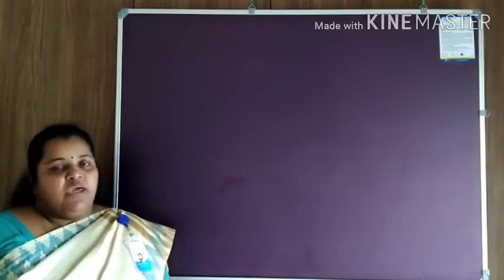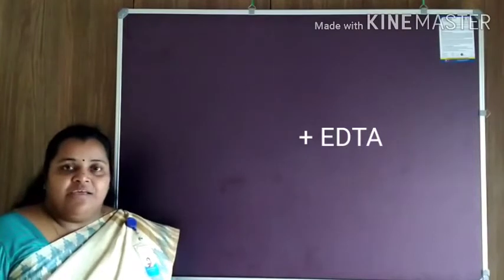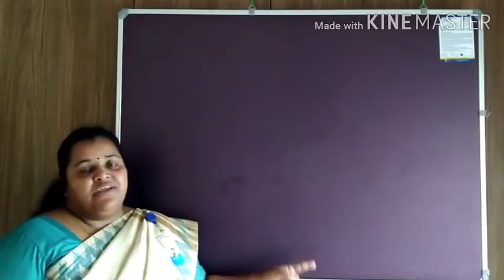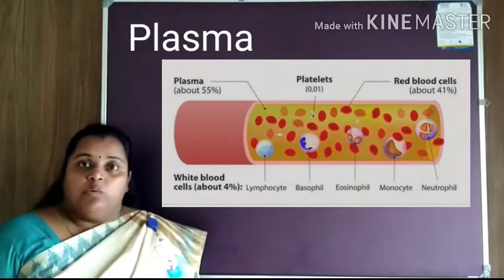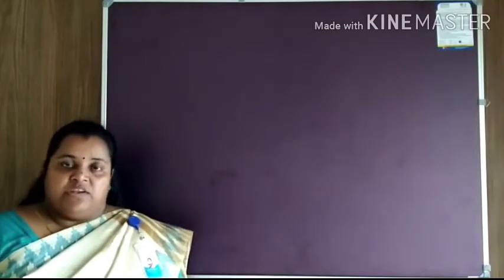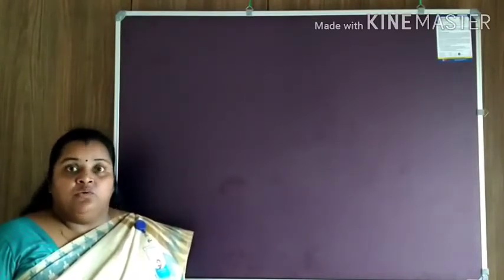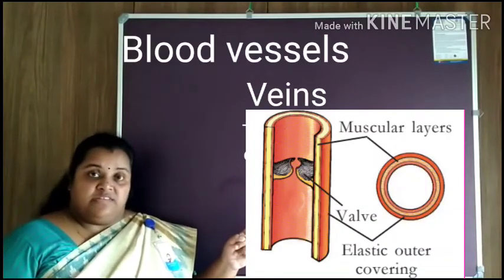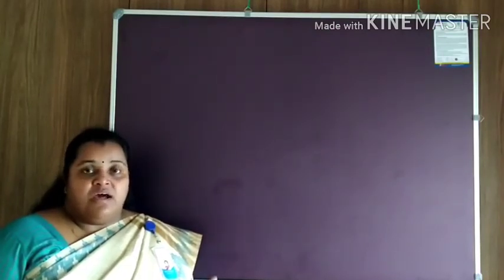Standard 9 Biology chapter 3 - 1 ( English medium)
Blood , Blood vessels